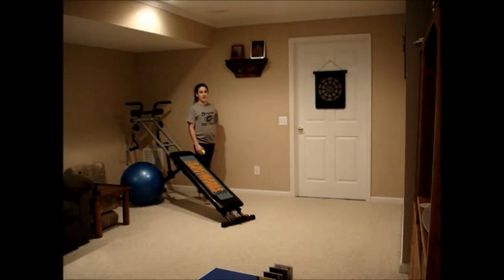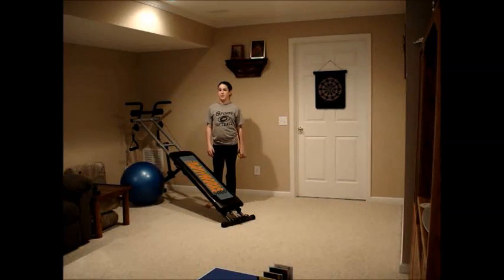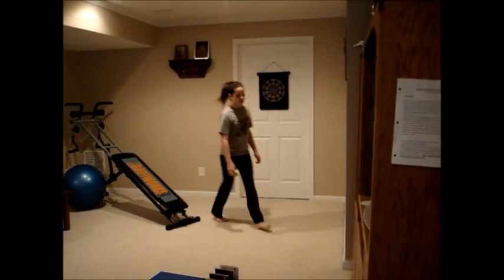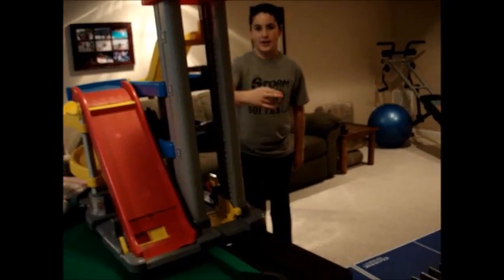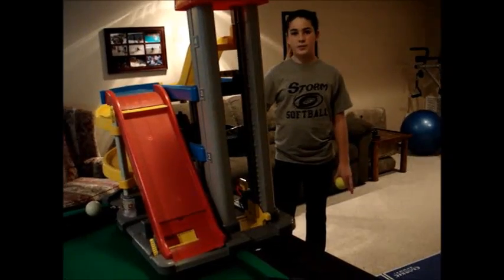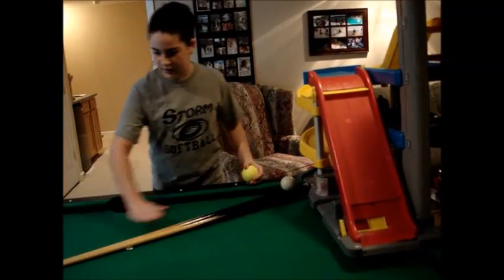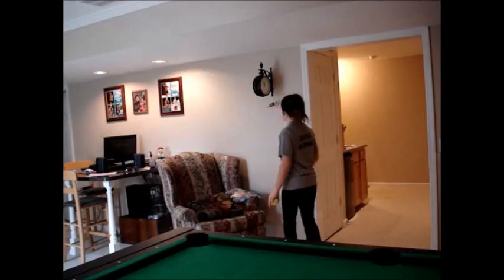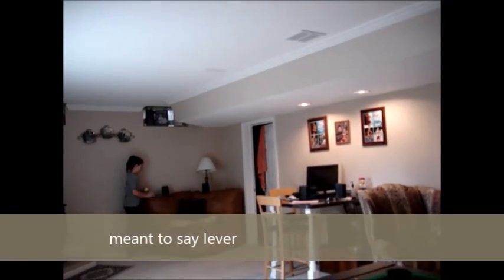Rube Goldberg Machine - using the six simple machines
Six Simple Machines:
wheel and axle
lever
wedge
incline plane
pulley
screw

By: Beth Brooks